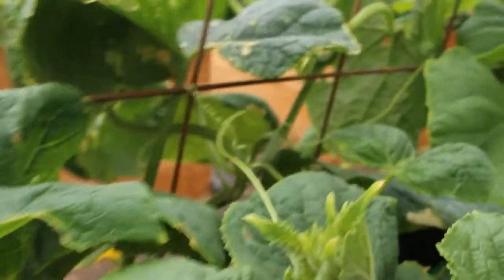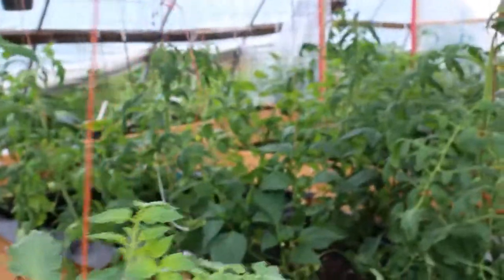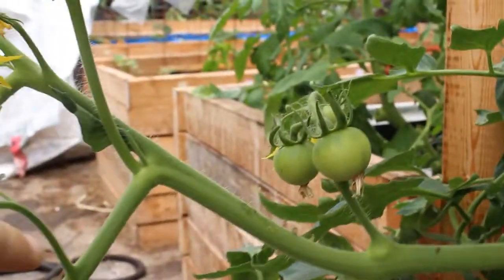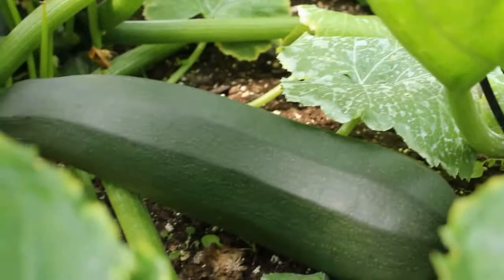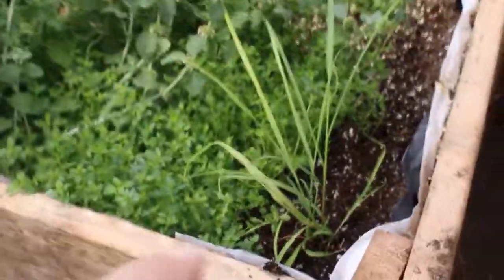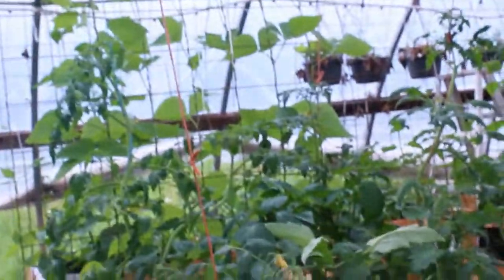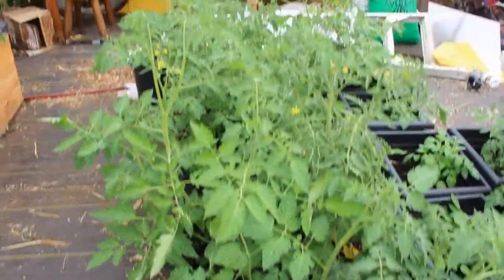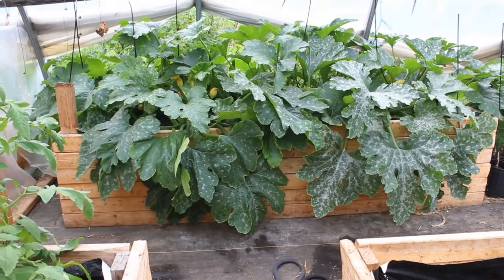Last week of June greenhouse Tour | The harvest Begins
Things are really taking off in the greenhouse, I feel like they are growing before my eyes so to speak.  Come along as we take a quick tour.  The garlic is ready and the zucchinis are huge, it's time to start harvesting inside while outside it seems things are probably a month behind.